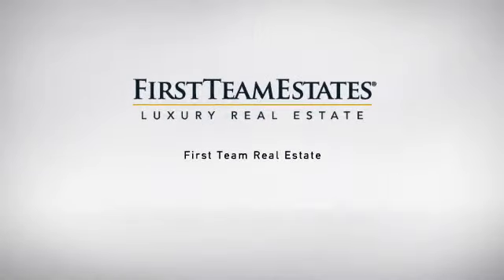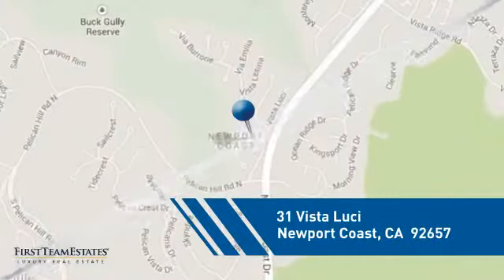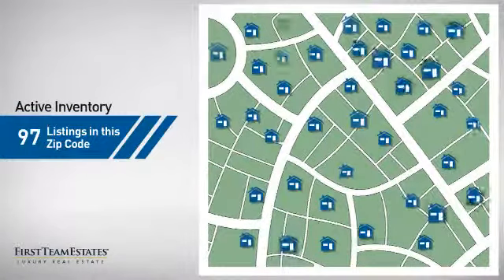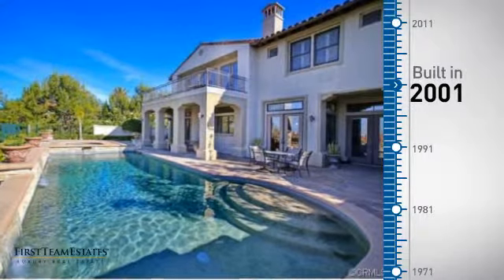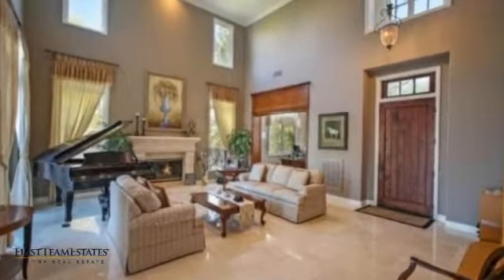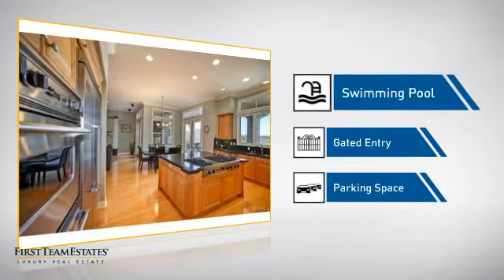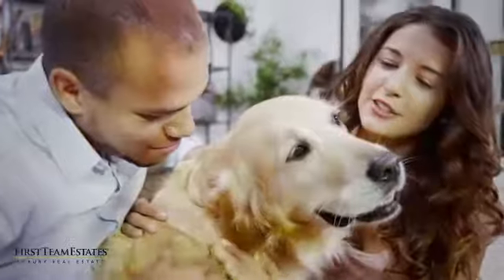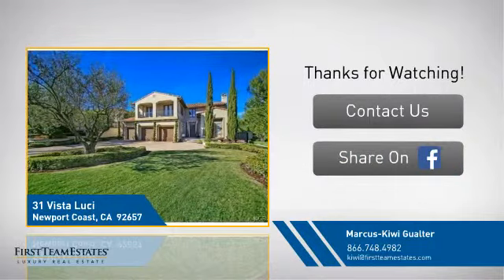31 Vista Luci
PELICAN HEIGHTS AT IT?S BEST
Set high on a bluff in Newport Coast to include breathtaking panoramic views of the Pacific Ocean, Catalina Island, Fashion Island and Newport Harbor. This prestigious  5 bedroom 5 .5  bathroom home is part of the limited collection built by Capital Pacific homes ,home features hardwood floors, stainless steel Viking appliances, granite countertops and custom paint throughout this 4,556 square foot ,  Oversized bedrooms including guest quarters downstairs accommodate the entire family.  Entertain by the sparkling poolside on the large covered terrace while you and your guest get a front row seat to the most magnificent sunsets on the coast. Mediterranean and Italian inspired house  is situated on a corner lot Come and see why 31 Vista Luci is more than a home, it?s a lifestyle.